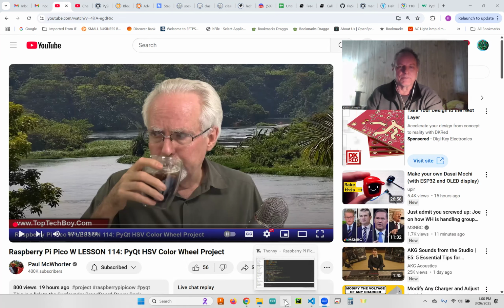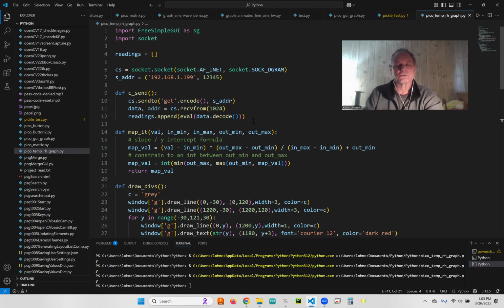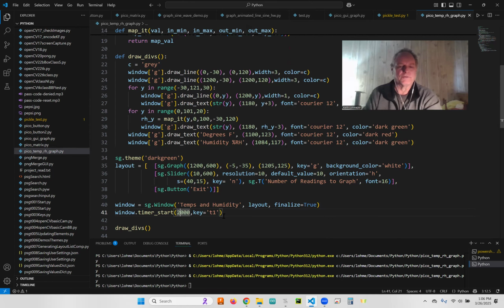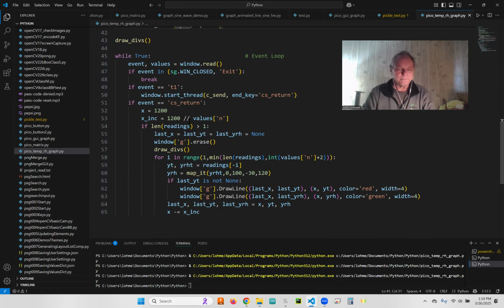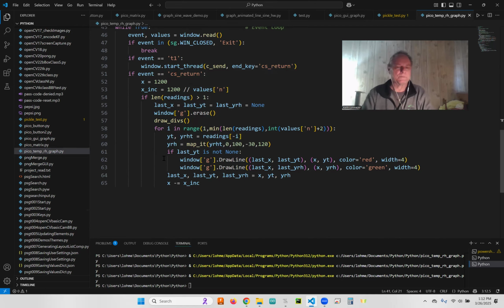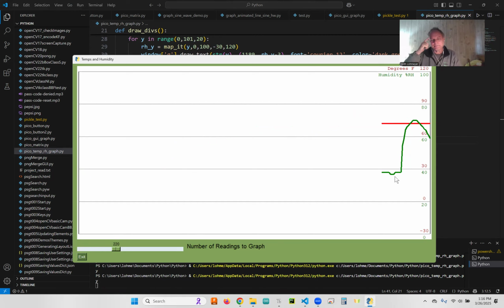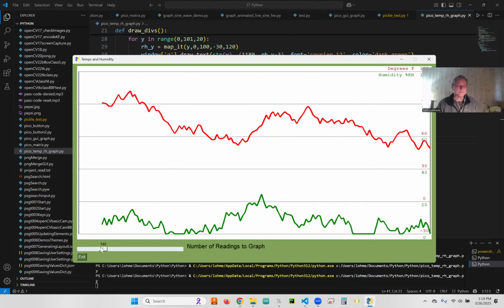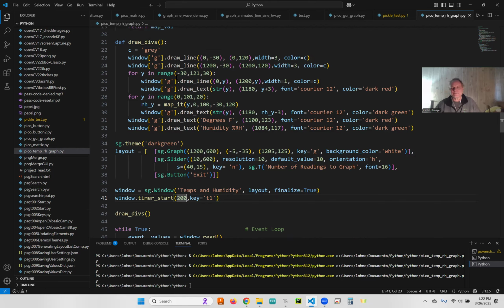PicoW - FreeSimpleGUI - DHT11 Plotting Data over WiFi.